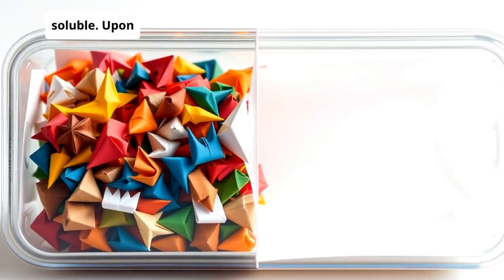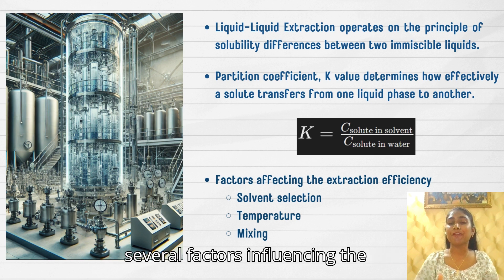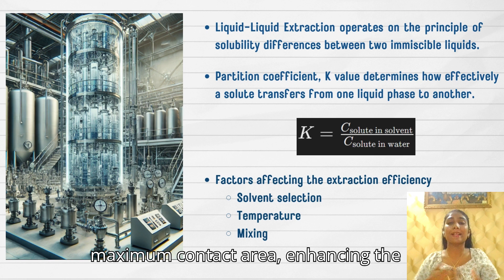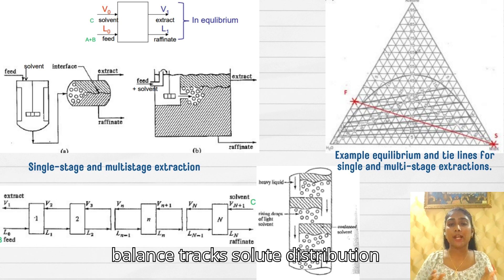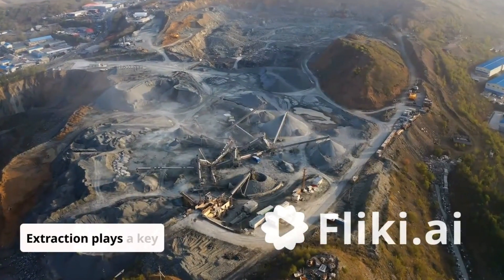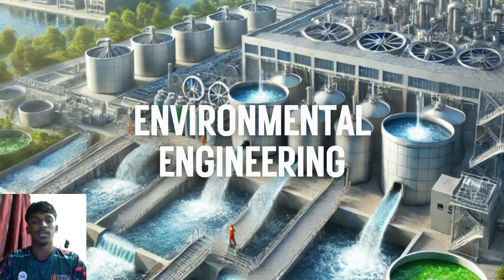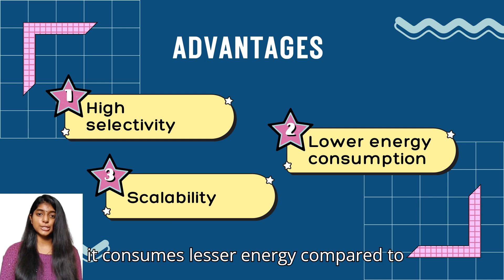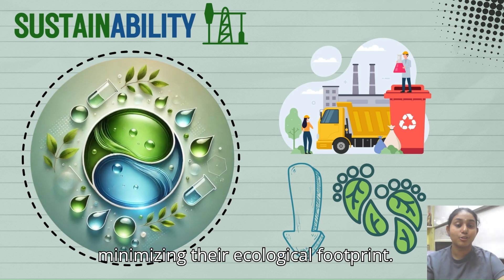Liquid-Liquid Extraction (Section 4 Group 6: NextGen)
Welcome to our educational project on Liquid-Liquid Extraction (LLE)! This video is part of our project for Separation Process Course, and marks are awarded based on popularity. We’ve worked hard to provide clear, informative content to help you understand the principles and applications of LLE in chemistry. Your support by watching, liking, and sharing will really help us out. Don’t forget to leave your comment or question if there are any. We’d love to hear your thoughts!

Thank you for your support and enjoy the video!